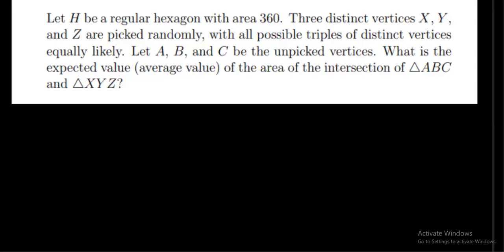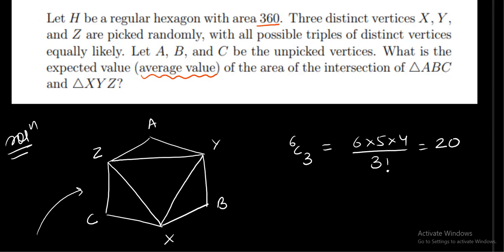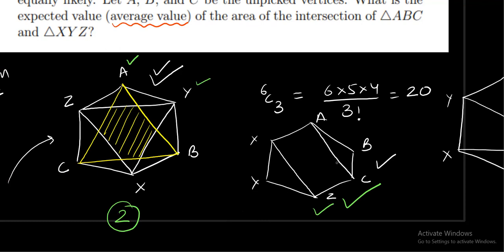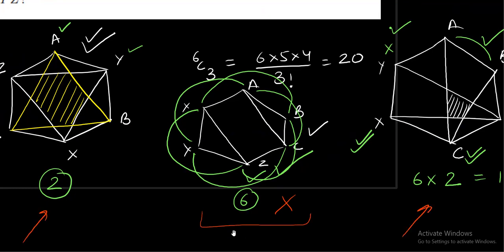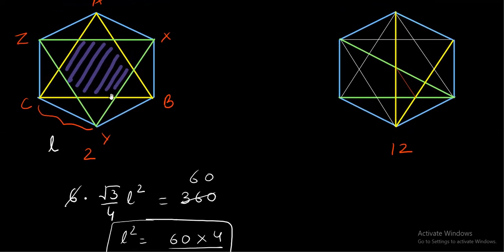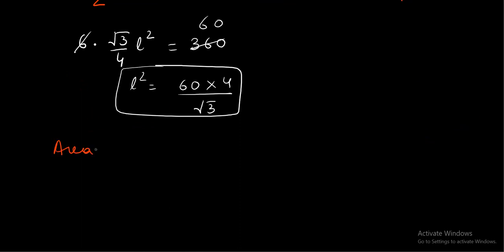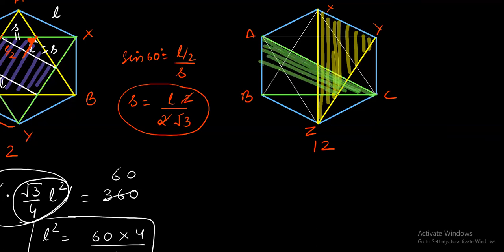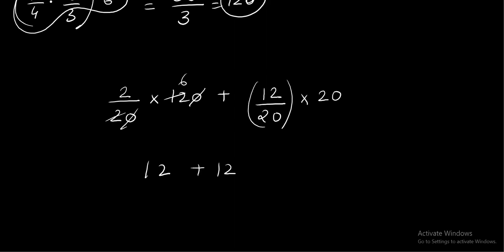EXPECTATED VALUE OF AREA OF INTERSECTION |JEE ADVANCED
Here we are solving a question related to the average value i.e. the concept of expectation in probability. The topic has been recently added to the syllabus of jee advanced and is quiet scoring.

2. Enter org code:  fdsvk
3. Enter your mobile number
4.Fill the OTP sent to your mobile number